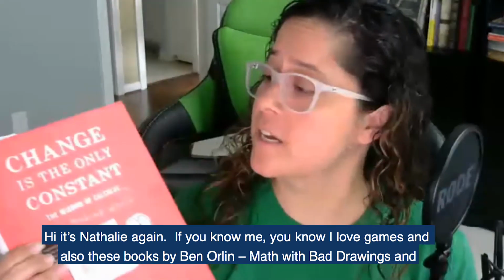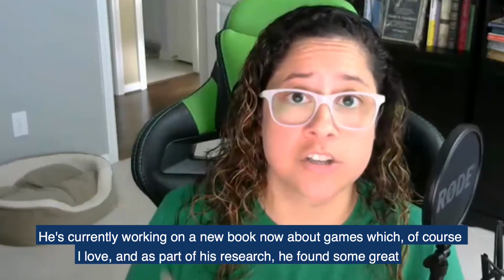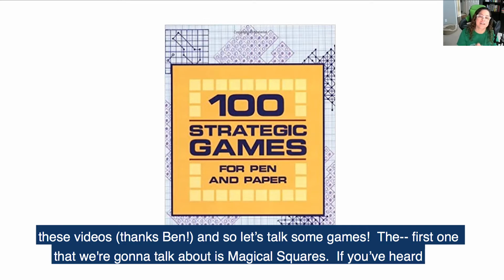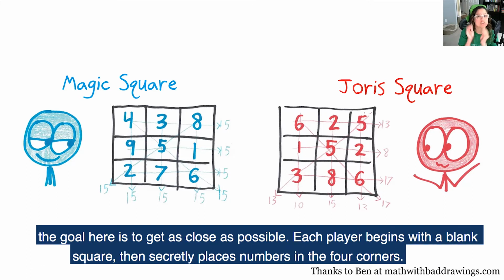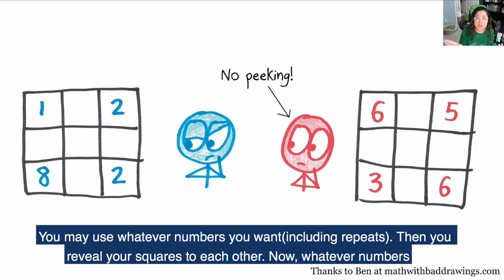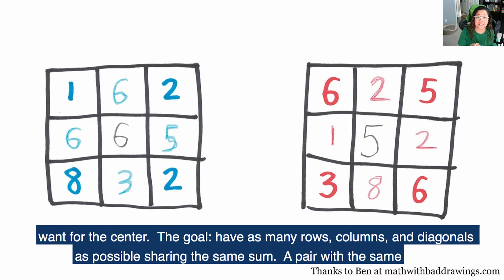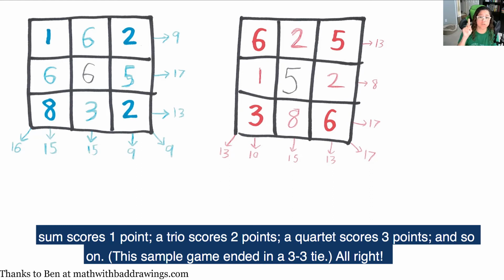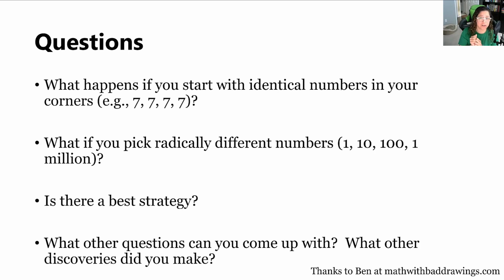Monday Math with Nathalie Vega-Rhodes Episode 2: Magical Squares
Join Lone Star College-Kingwood mathematics professor Nathalie Vega-Rhodes with some fun games from Math With Bad Drawings author Ben Orlin's popular blog to learn about magic squares!